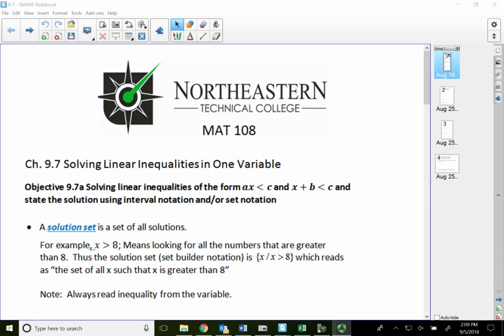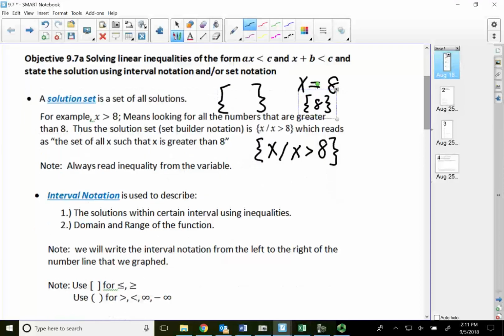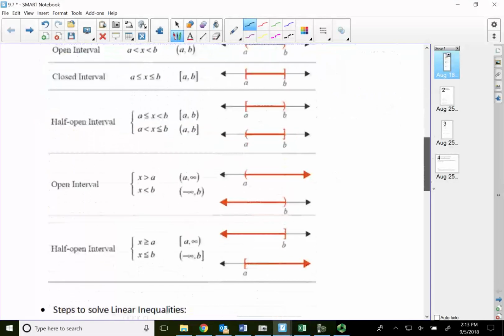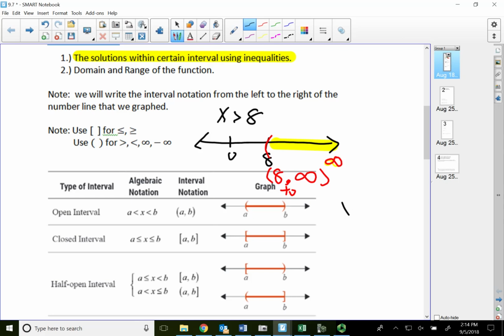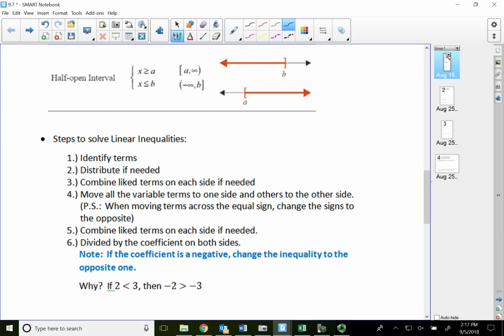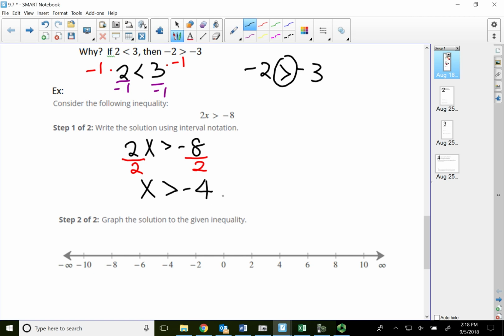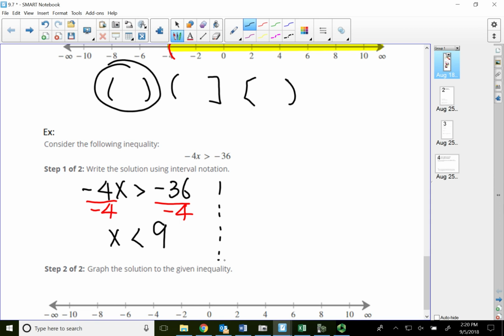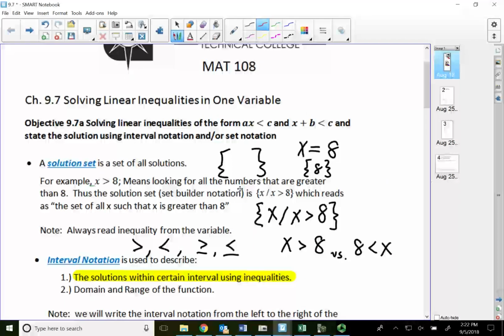108 9.7a Linear inequalities and interval notations